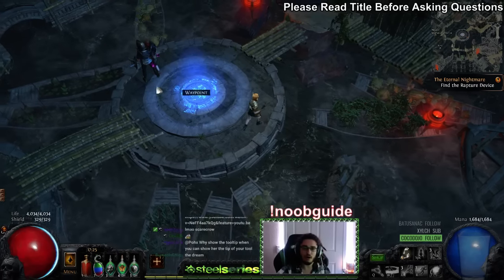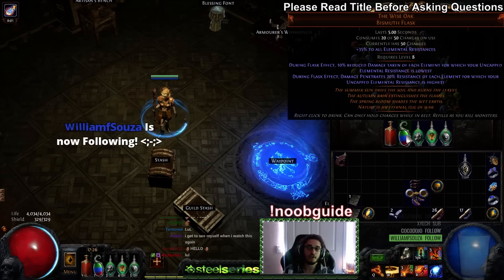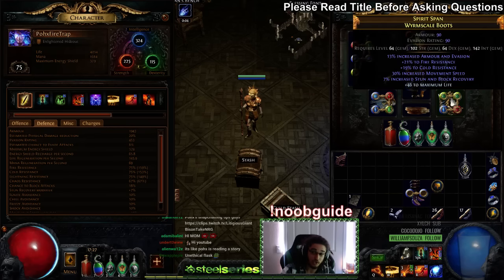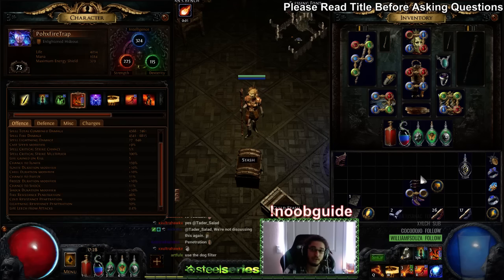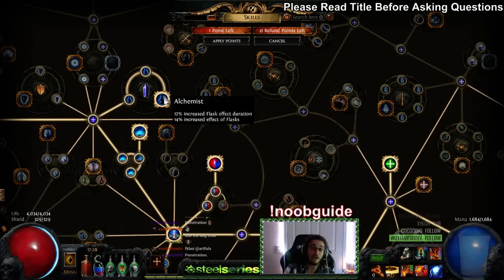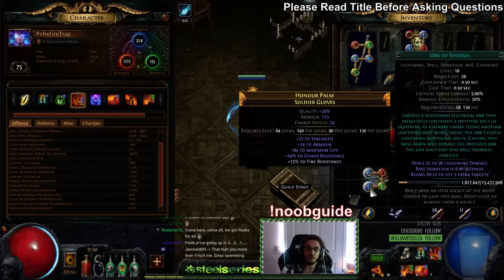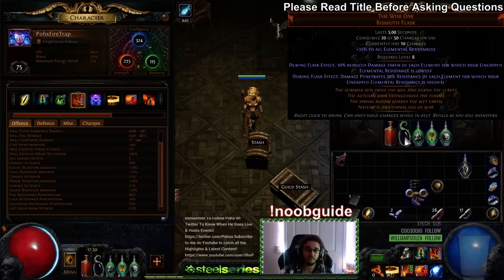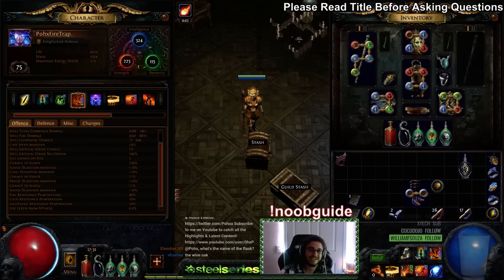Path of Exile 2.6.0 Legacy | New OP FLASK " The Wise Oak "